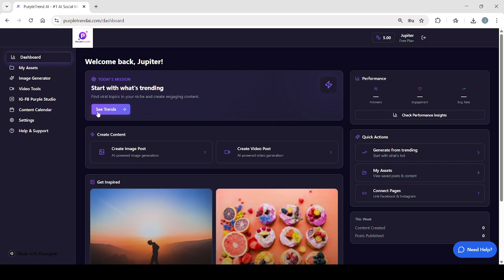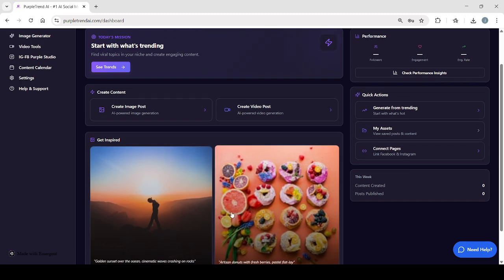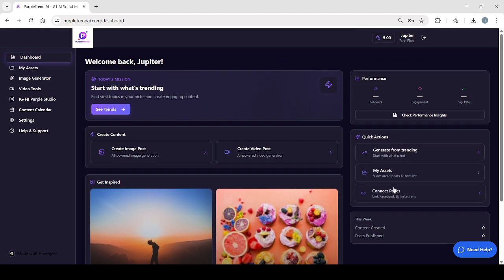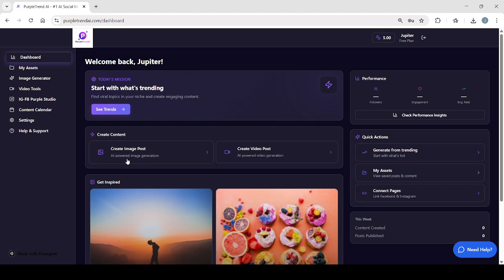How To create Free AI images - Introduction to |PurpleTrendAI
A quick video explaining how to Login and access the dashbaord of PurpleTrendAI.com